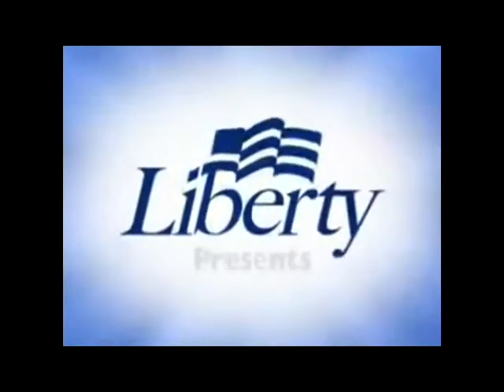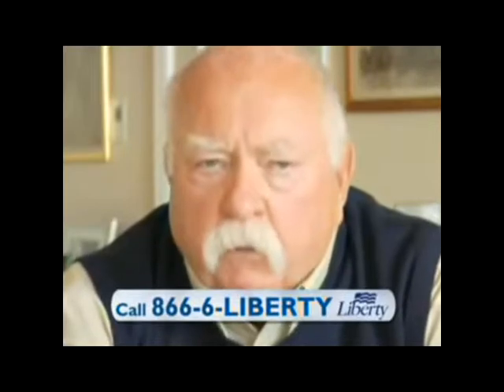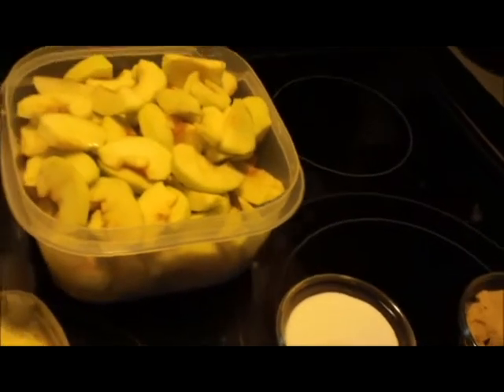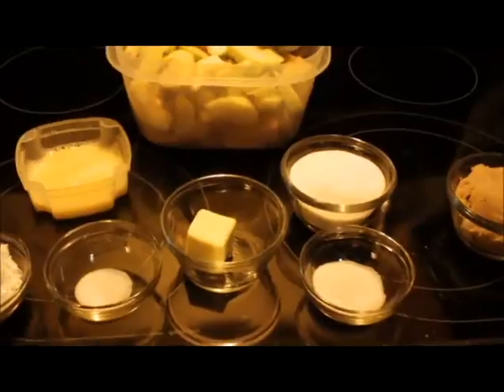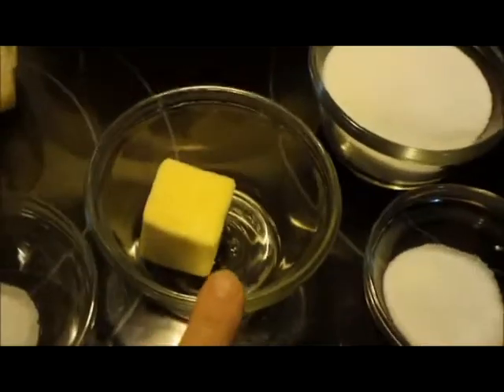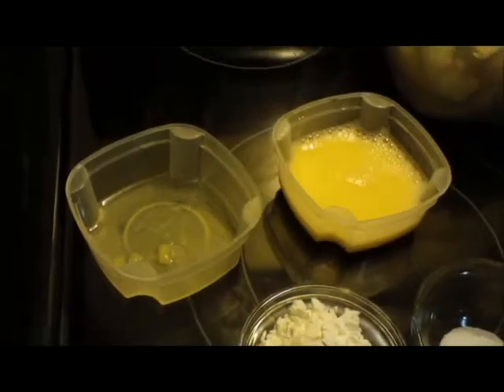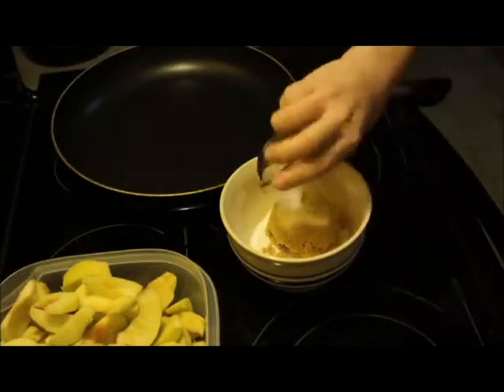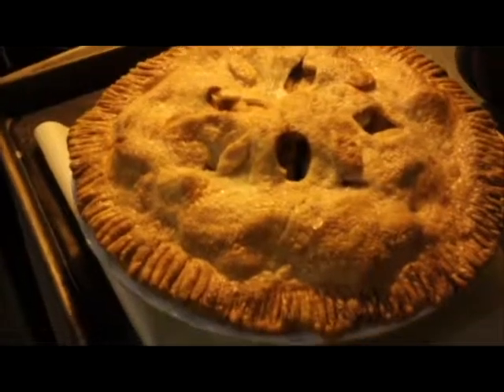(YTP) Wilford Brimly Makes Chihuahua Pie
My first ytp with vegas. Enjoy!